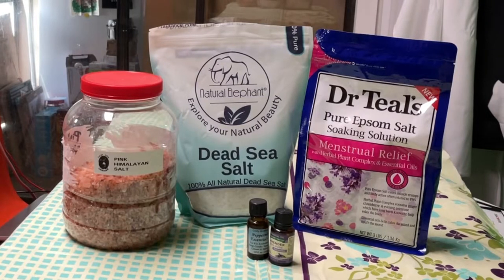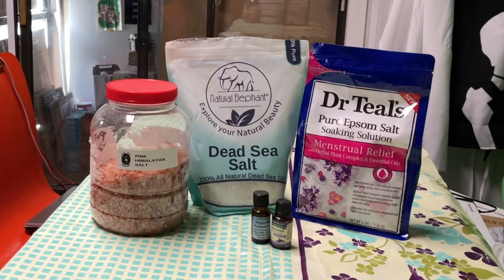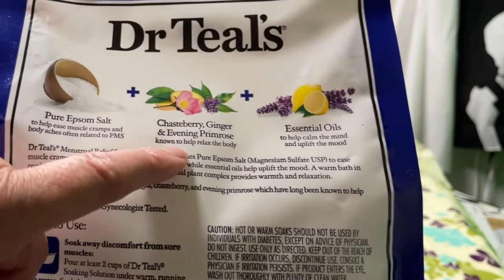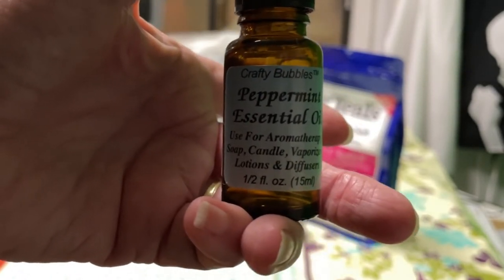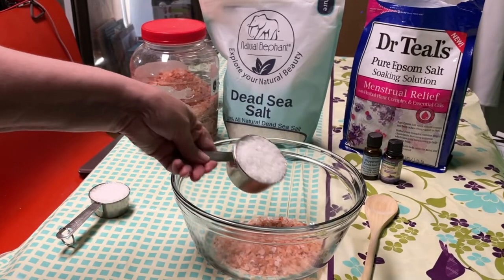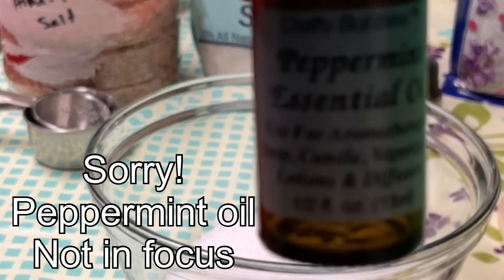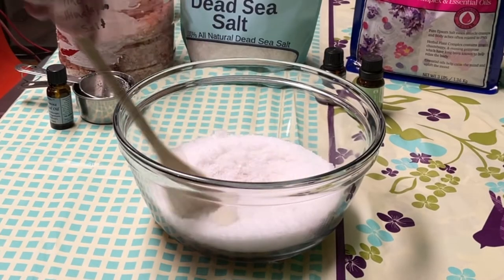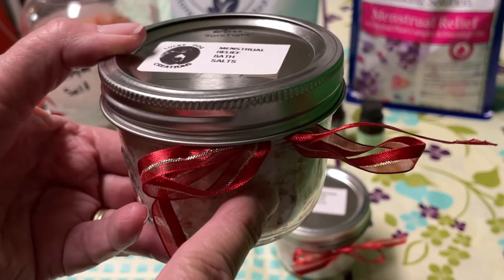Menstrual Relief Bath Salts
Menstrual Relief Bath Salts will help ease your pain and relax you in the bath!
Lavender is calming , antibacterial, anti microbial, and antiseptic . It’s good for nervous tension and insomnia
Peppermint is good for bloating and relief from menstrual cramps
Chasteberry , ginger, and evening primrose helps relax the body .

👉 Dead Sea salt

👉 Himalayan pink salt

👉 Dr teals menstrual relief Epsom salts

👉 silica gel packs

👉 lavender essential oil

Peppermint essential oil

👉 brother label maker

👉 anchor hocking bowls

Recipe:
1/2 cup Himalayan salt
3/4 cup Dead Sea salt
3/4 cup Dr teals menstrual relief epsom salt
5 drops lavender oil
10 drops peppermint oil
In a medium glass bowl, add your salts and mix together . Add your essential oils and mix . Put in a jar with a silica pack